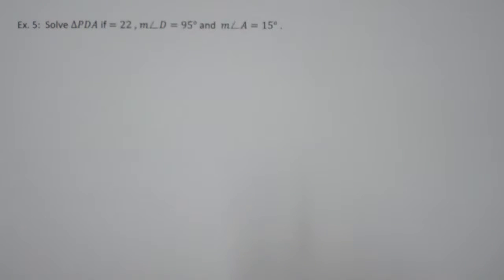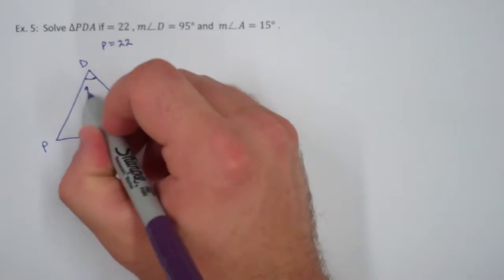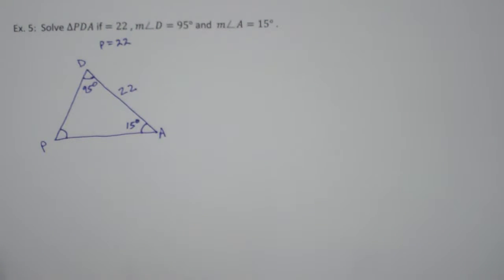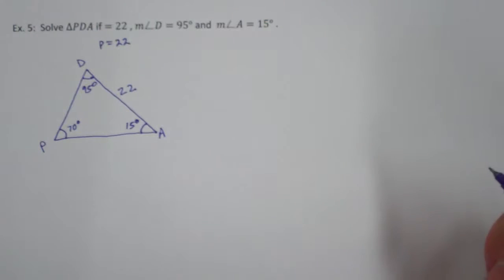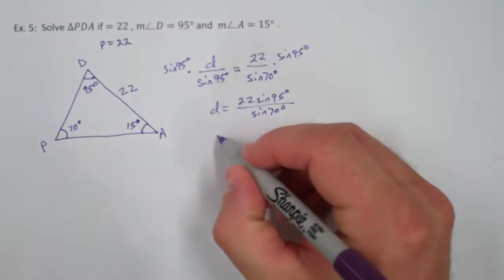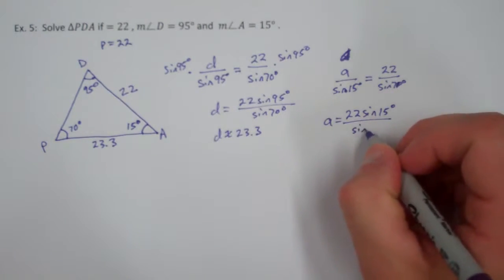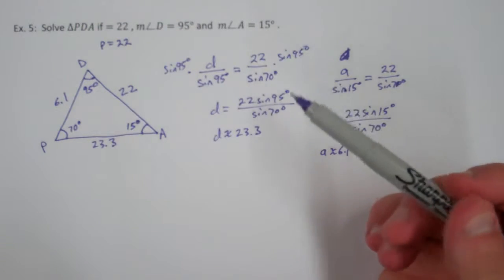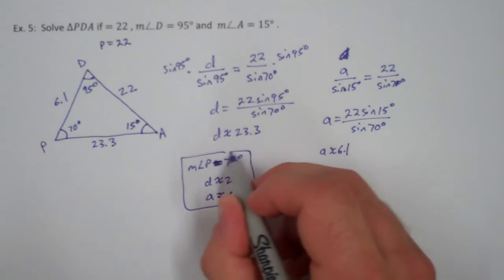6 RT Example 5